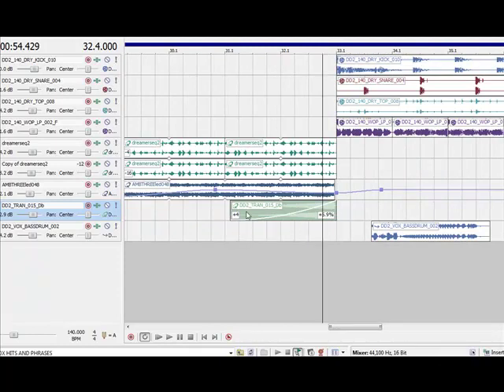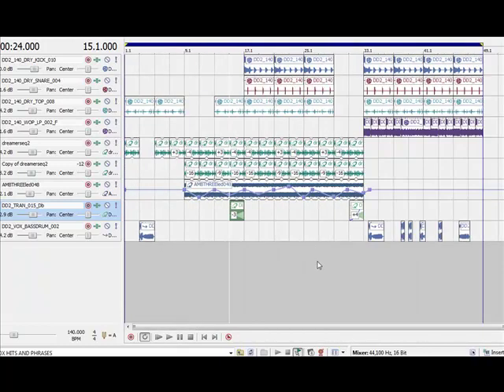How to Make a Dubstep Song: Importance of Extras and FX